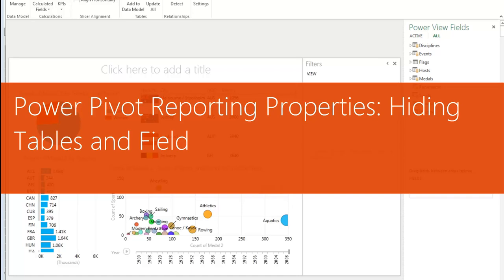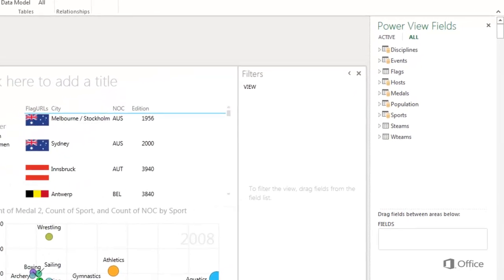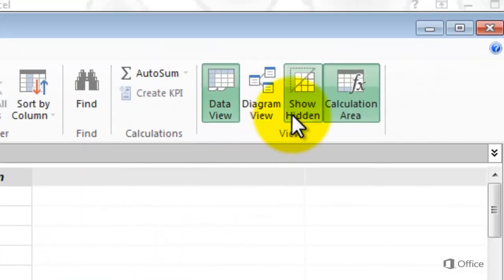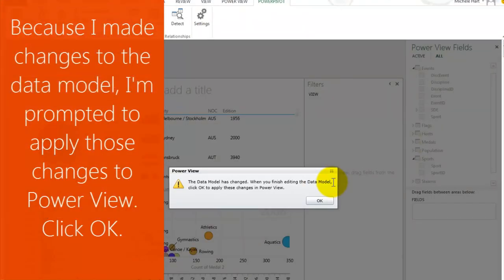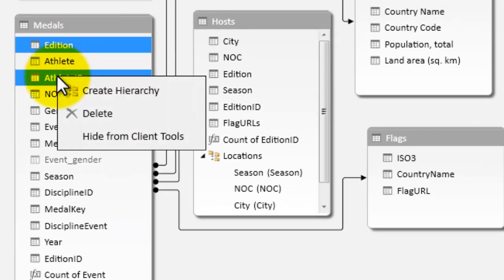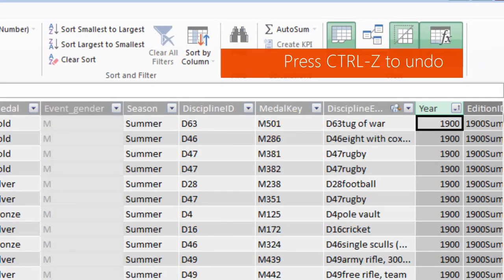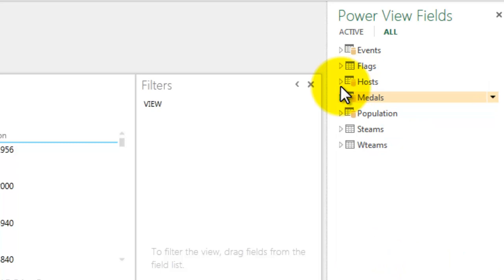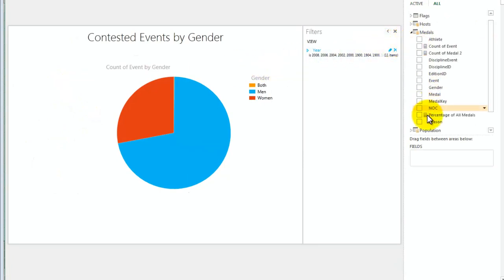Hiding Tables and Fields in Power View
Use PowerPivot to hide tables and columns in PowerPivot and in Power View.

Olympics Dataset © Guardian News & Media Ltd.
Flag images courtesy of CIA Factbook (cia.gov)
Population data courtesy of UNdata (data.un.org)
Olympic Sport Pictograms By: Thadius856 (SVG conversion) & Parutakupiu (original image) via Wikimedia Commons